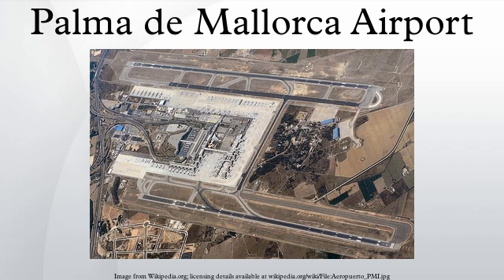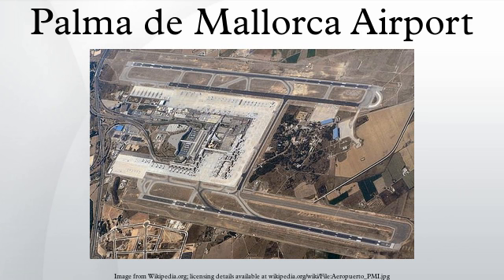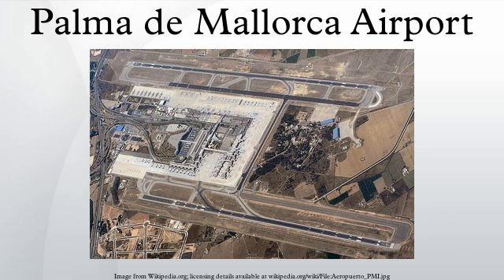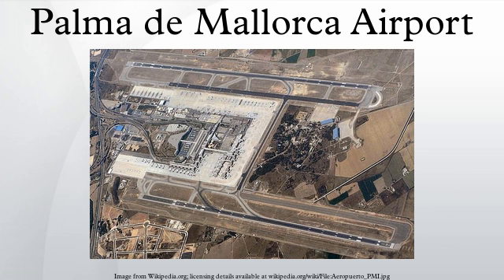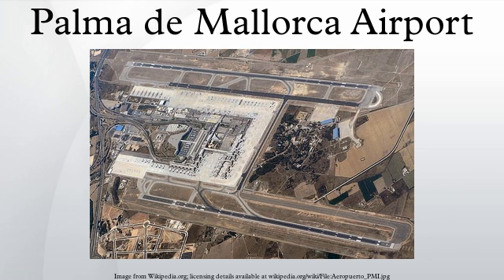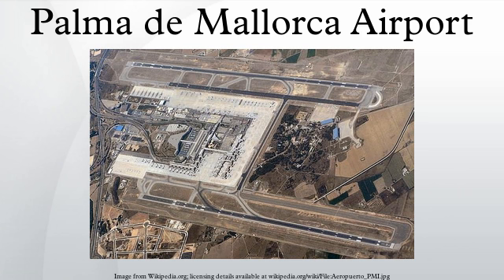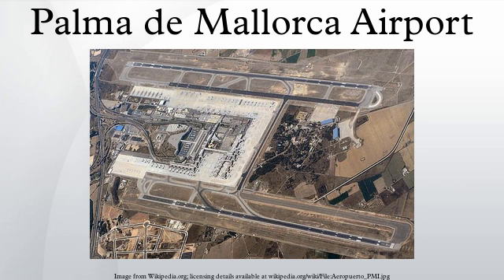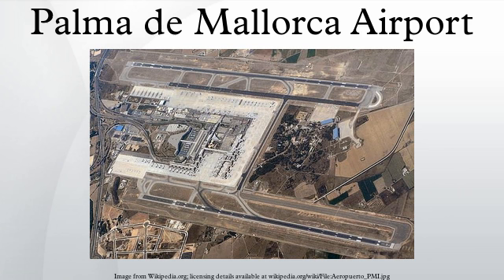Palma de Mallorca Airport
Palma de Mallorca Airport is an airport located 8 km east of Palma, Majorca, adjacent to the village of Can Pastilla. More commonly known as Son Sant Joan Airport or Aeroport de Son Sant Joan, it is the third largest airport in Spain, after Madrid's Barajas Airport and Barcelona Airport. During the summer months it is one of the busiest airports in Europe, and was used by 23.1 million passengers in 2014. The airport is the main base for the Spanish carrier Air Europa and also a focus airport for German carrier Air Berlin.
Palma de Mallorca Airport occupies an area of 6.3 km2. Due to rapid growth of passenger numbers, additional infrastructure was added to the two terminals A and B. This main terminal was designed by local architect Pere Nicolau Bonet and was officially opened on 12 April 1997. The airport now consists of four modules: Module A, Module B, Module C and Module D. The airport can handle 25 million passengers per year, with a capacity to dispatch 12,000 passengers per hour.